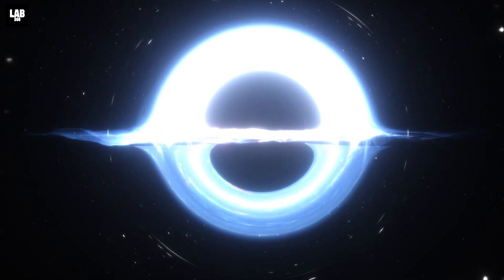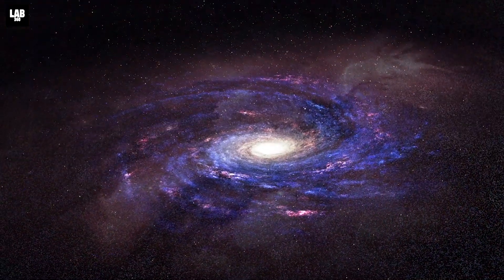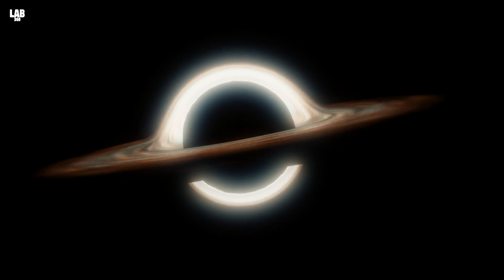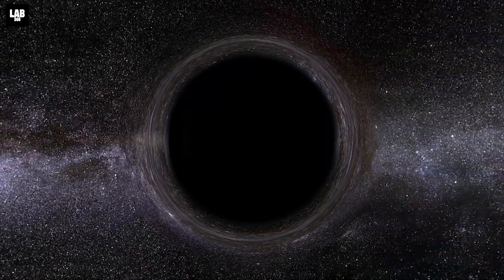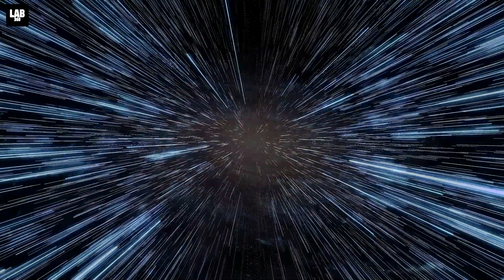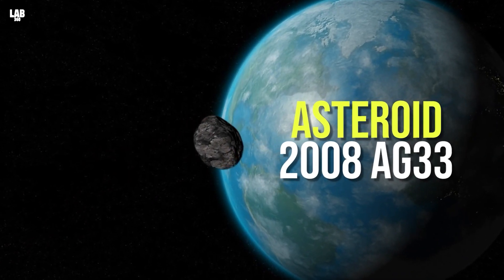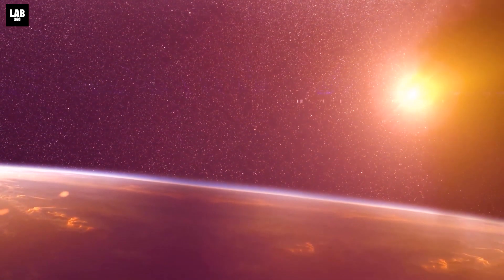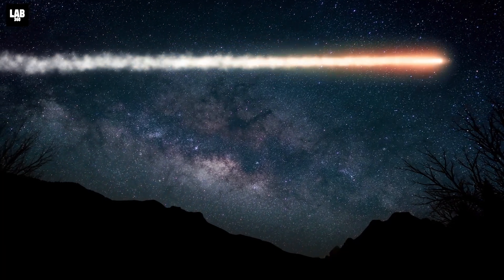Scientists Reveal Secrets About The 'Stellar Blackhole In The Milky Way Galaxy'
We are here to tell you about this stellar blackhole, discovered in our galaxy!
Yes, you heard that right! Astronomers have identified the Milky Way's first renegade blackhole and its zooming through our galaxy at 45km/s. But what makes this find so special? And, will it have any effect on our solar system?

The ultimate destination for the latest space news and space documentaries from the world of astronomy and astrophysics. Stay updated with all the current discoveries from NASA, James Webb Space Telescope, along with easily explained videos on black holes, asteroids, galaxies, planets, and more.